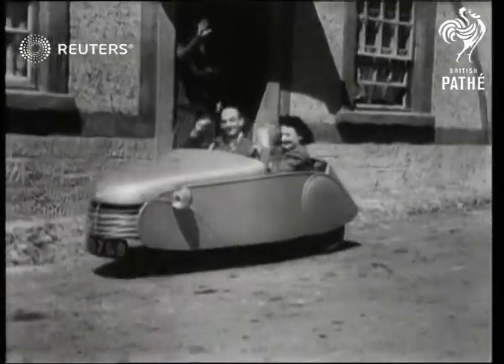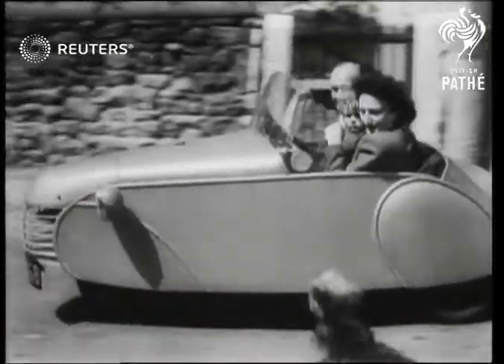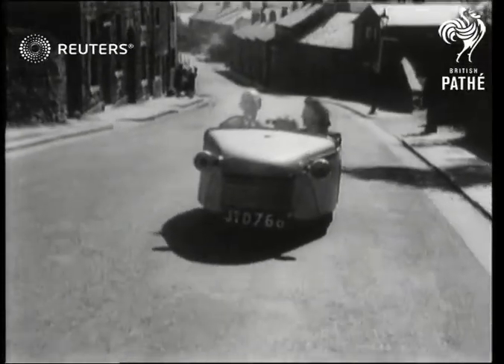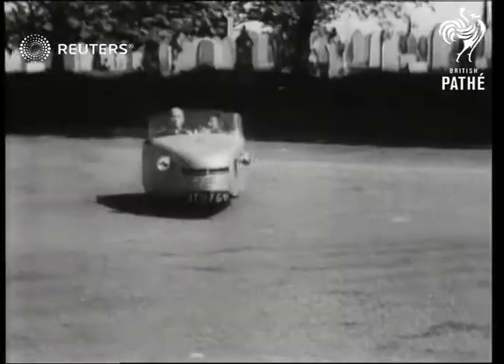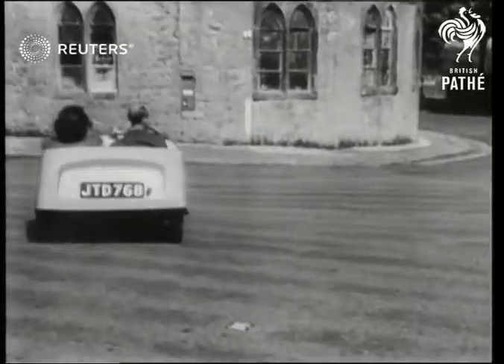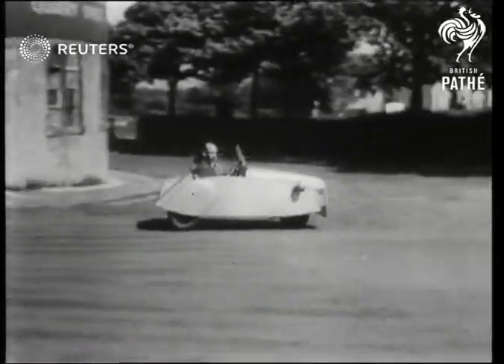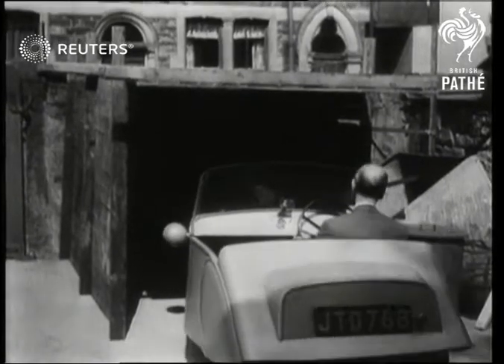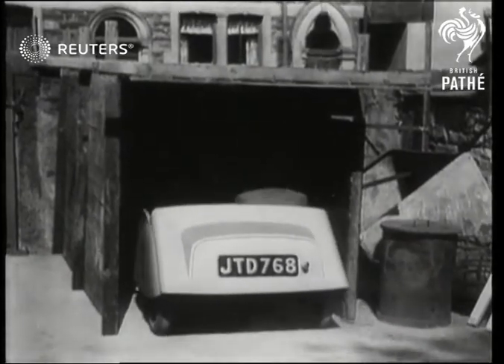Footage of very compact car (1948)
Small auto for running errands around town

Full Description:

SLATE INFORMATION: Our Roving Camera Reports

ENGLAND:
EXT

MIDGET CARS Very good shots of midget car for family shopping etc

Vehicles

minature, compact, automobile,
Background: Small auto for running errands around town